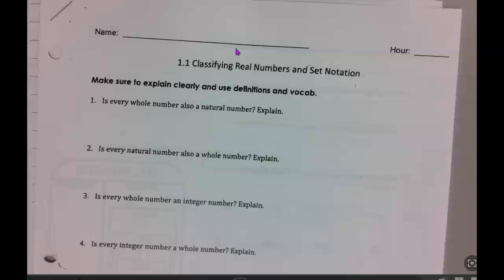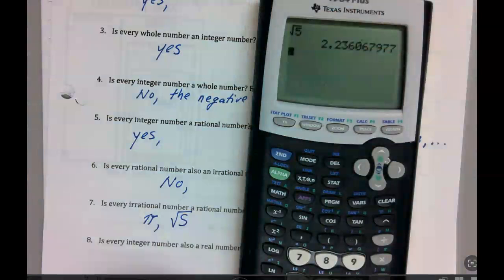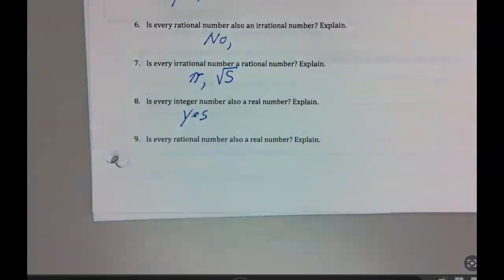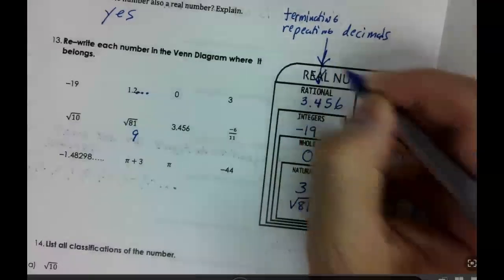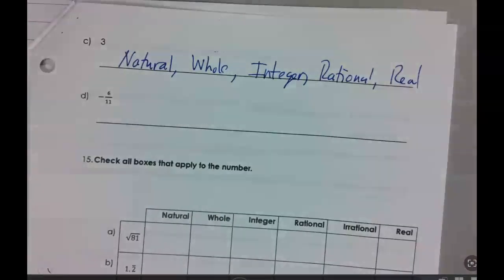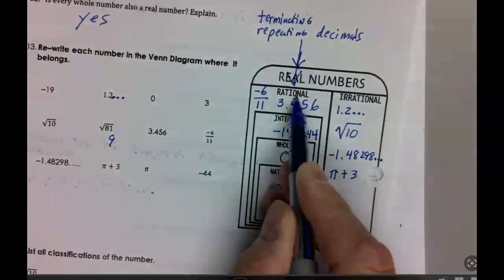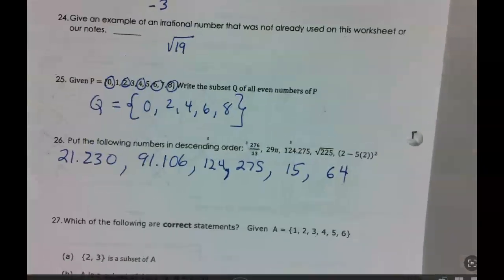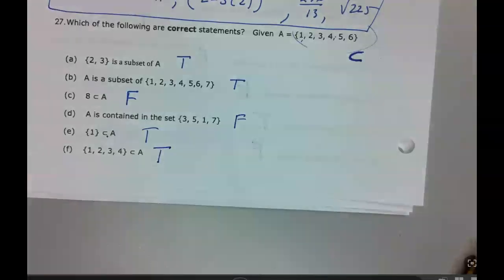1.1 Day 2 WS in Class